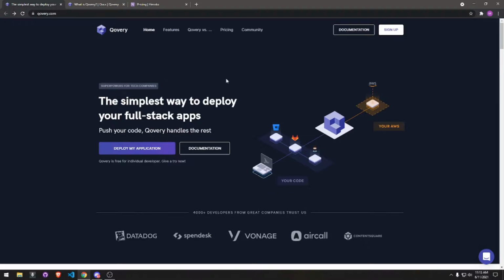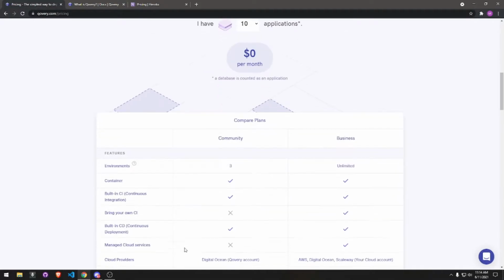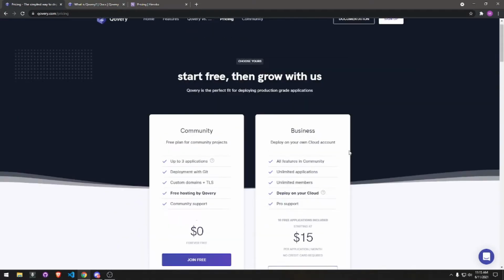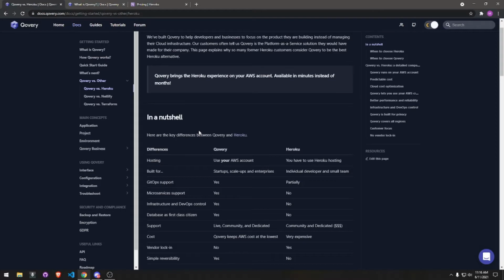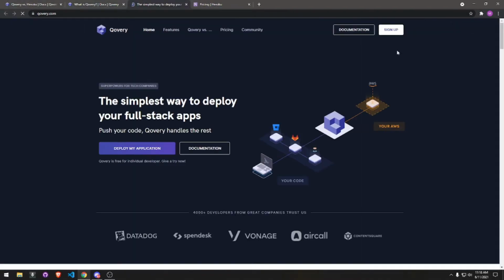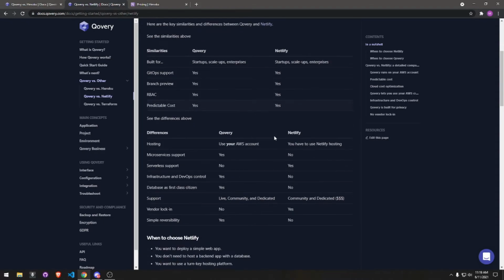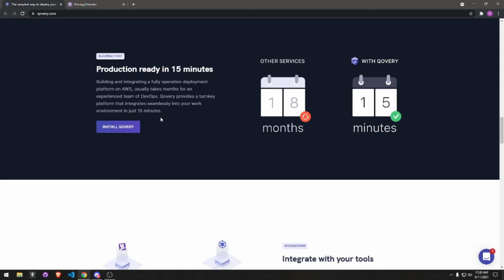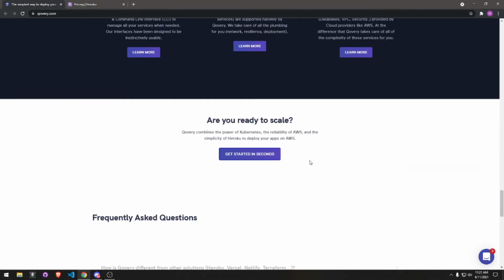Qovery - A free Full Stack App Hosting platform | Qovery vs Heroku | Kartik Tech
In this video i will show you a great platform for hosting your web App or fullstack apllications on the cloud with free.

JOIN: Enter a better got